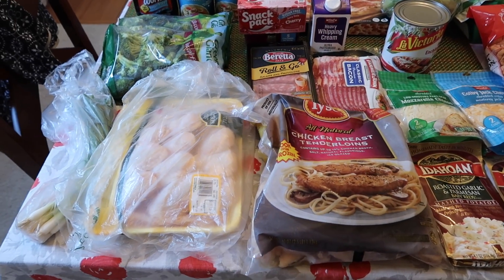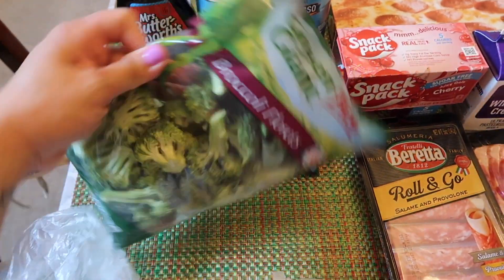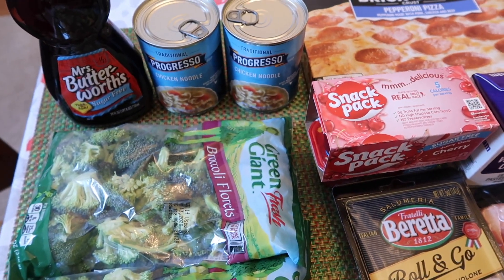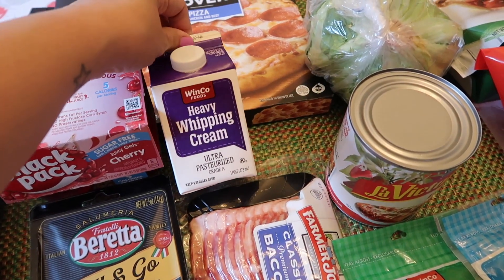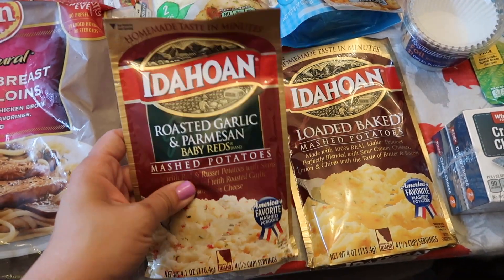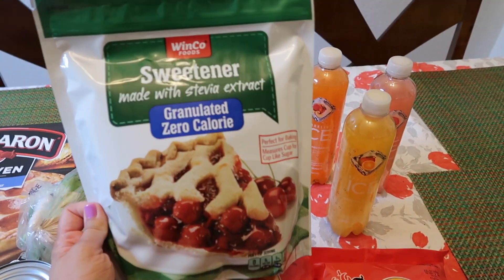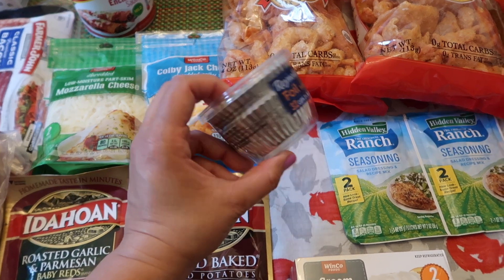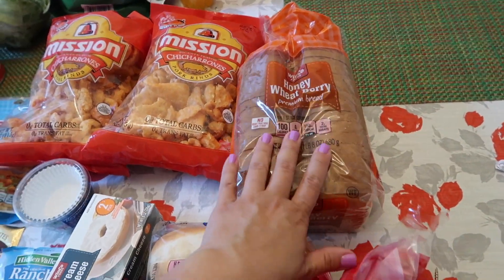WEEKLY GROCERY HAUL $80 BUDGET - May 3, 2020